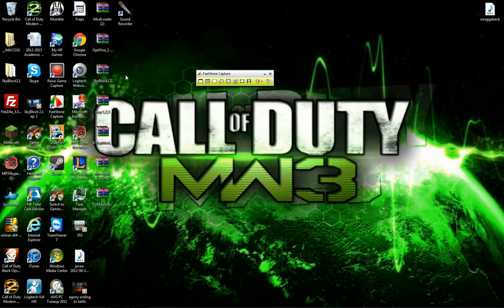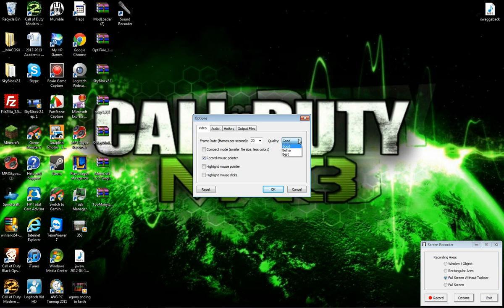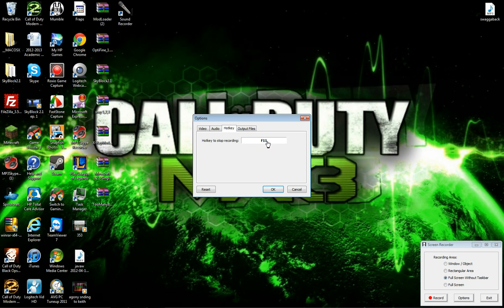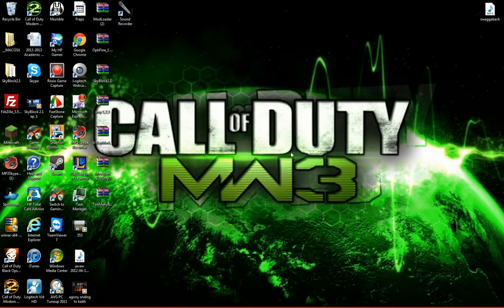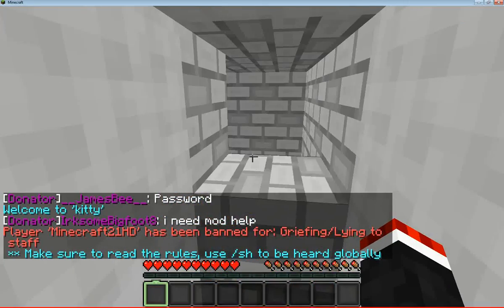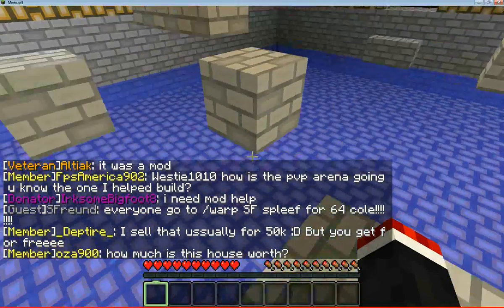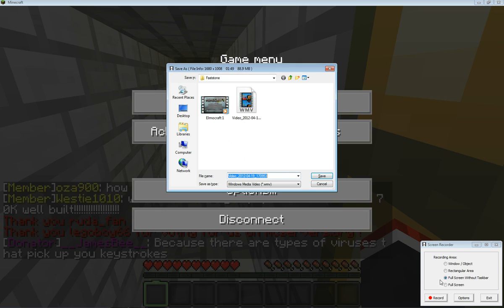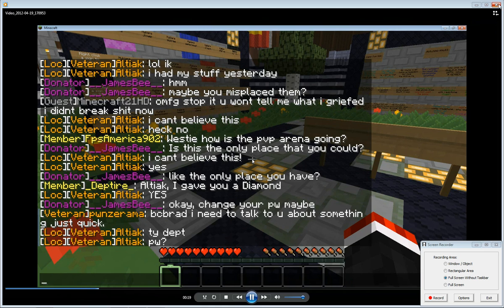Faststone Capture Tutorial